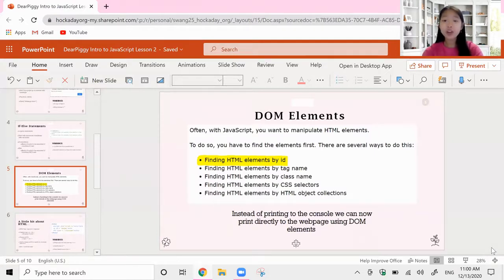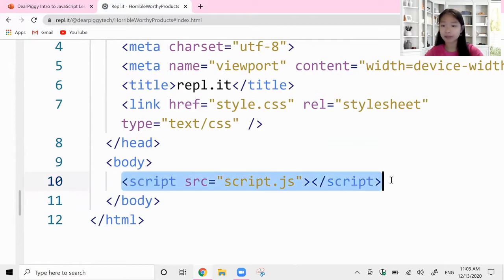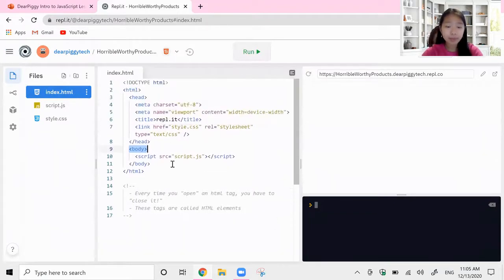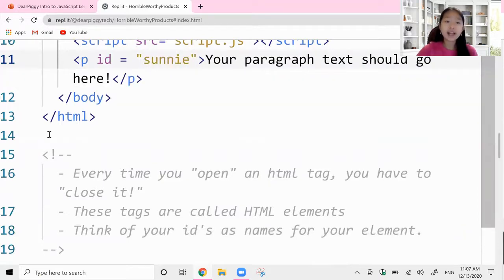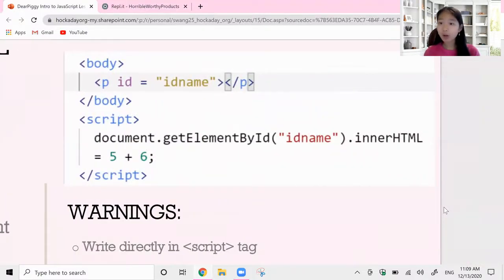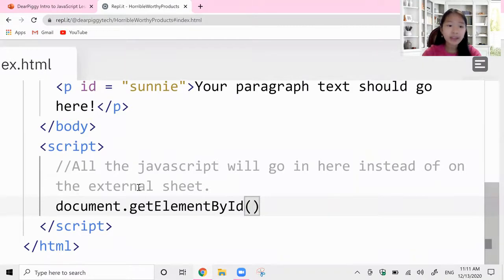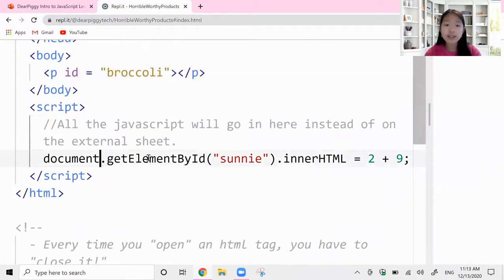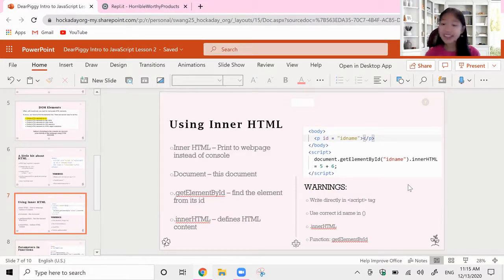DearPiggy's Introduction to JavaScript - .getElementById()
Introduction to JavaScript - .getElementById()